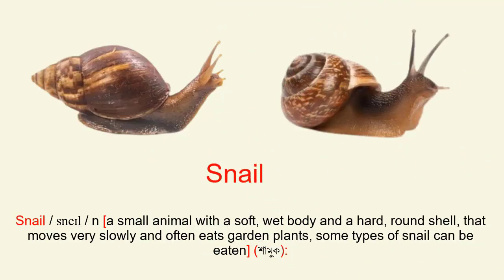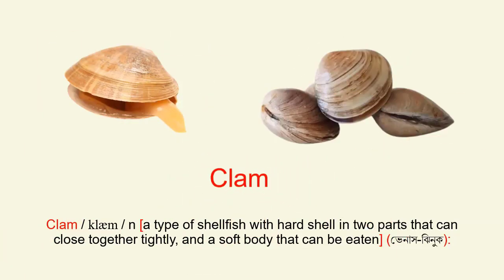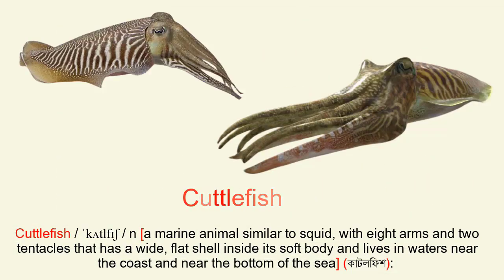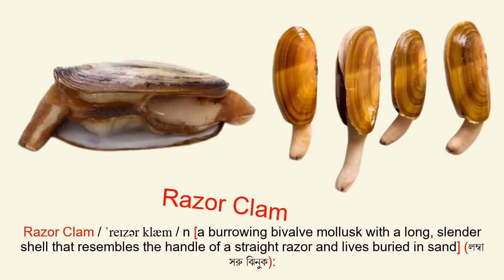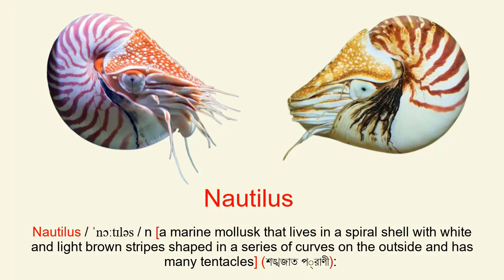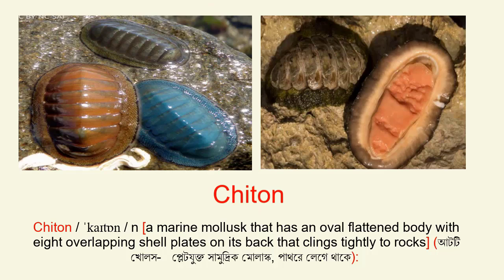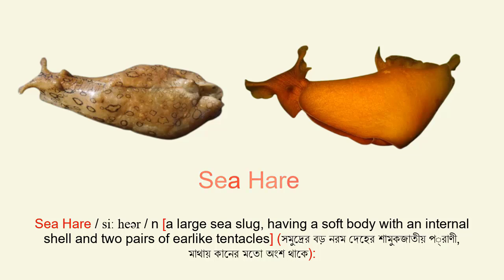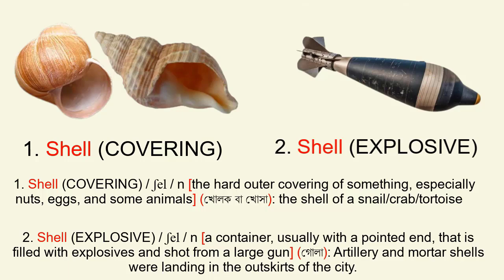Mollusk Vocabulary | Learn 21 Mollusks Names in English with Pictures & Pronunciation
Learn Mollusk Vocabulary in English with pictures, meanings, and pronunciation! 🐚

In this educational video, you will learn the names of common mollusks such as snail, clam, oyster, squid, octopus, abalone, whelk, scallop, and many more. This video is perfect for English learners, students, and vocabulary lovers who want to improve their English while learning about sea animals.

✅ Clear pronunciation
✅ Easy meanings
✅ Real images and examples
✅ English vocabulary for beginners and learners

Mollusks are soft-bodied animals that live in oceans, rivers, and on land. Watching this video will help you expand your animal and sea life vocabulary easily.